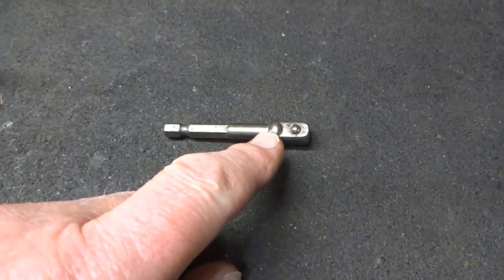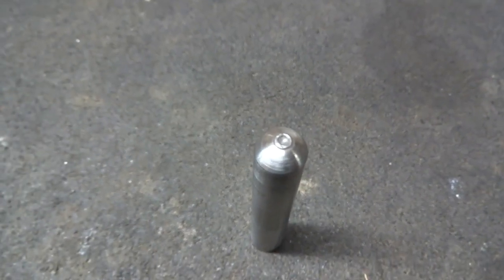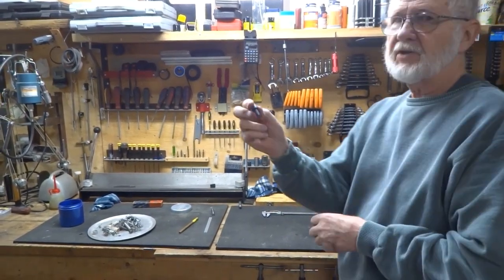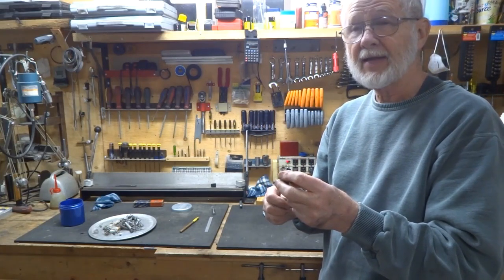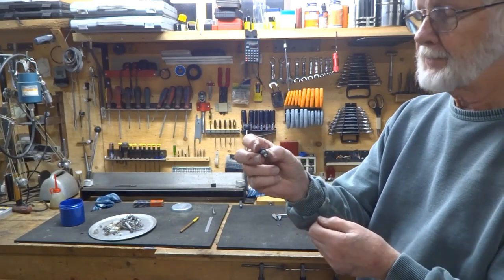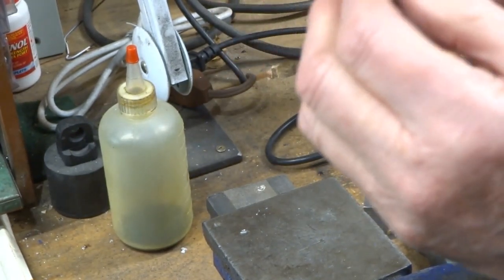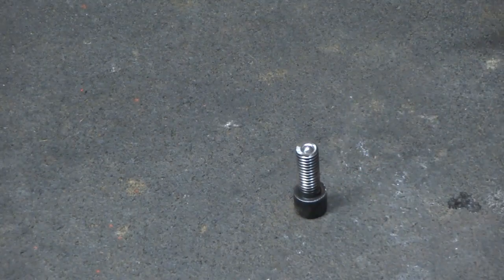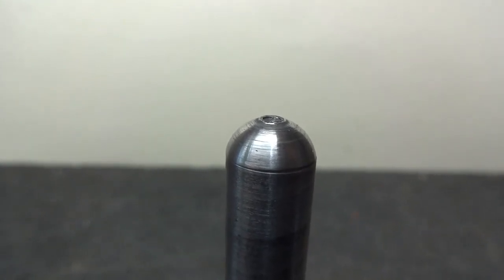Making a peen punch.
New design for a peen punch. For making socket wrench retaining ball spring assy. Link to home heat treating